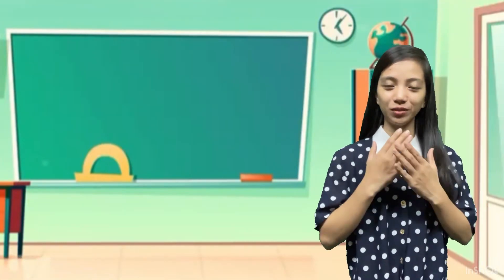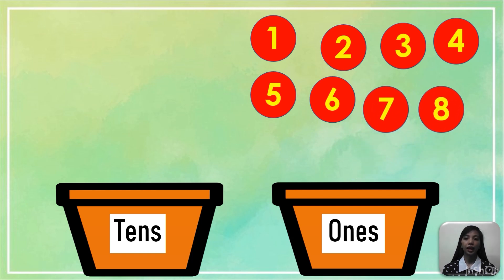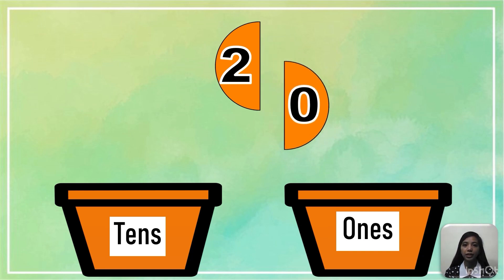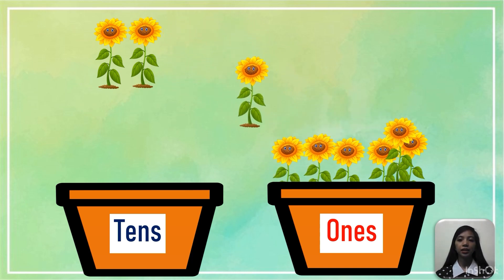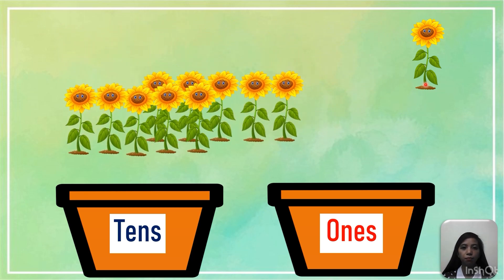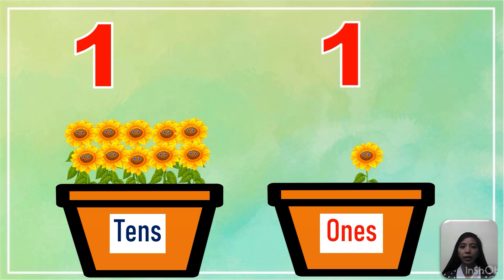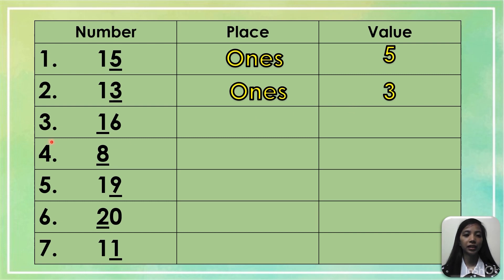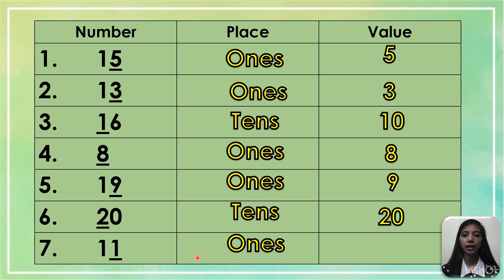Tens and Ones (Place Value)